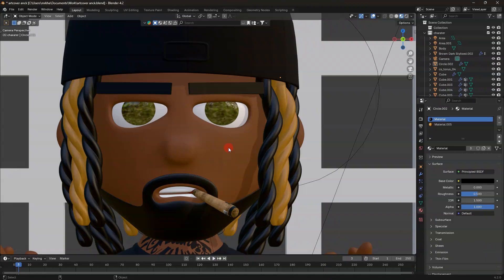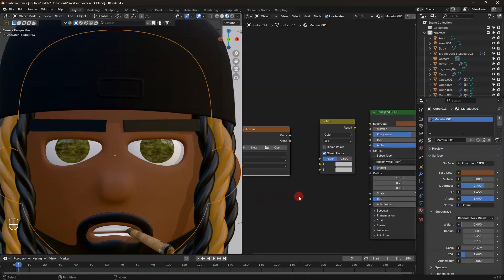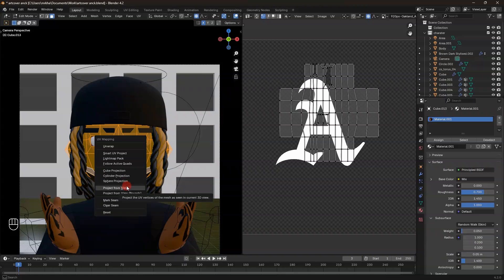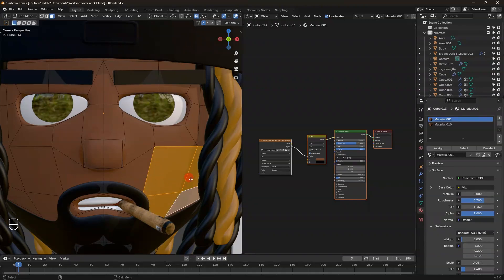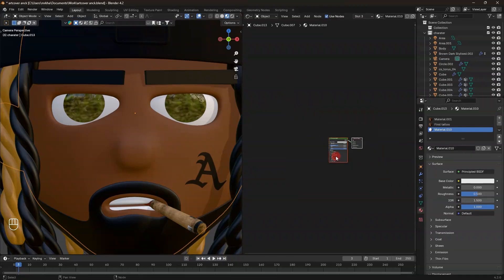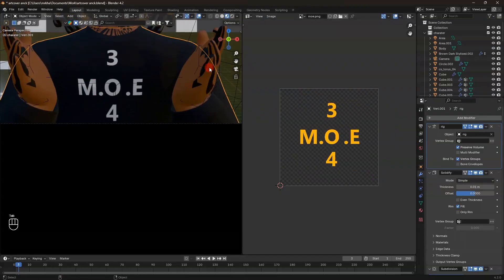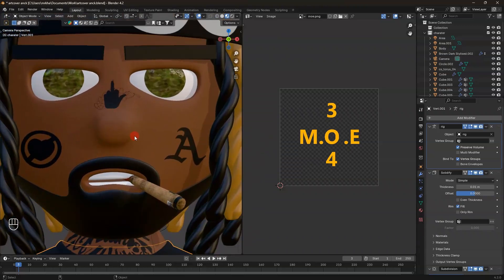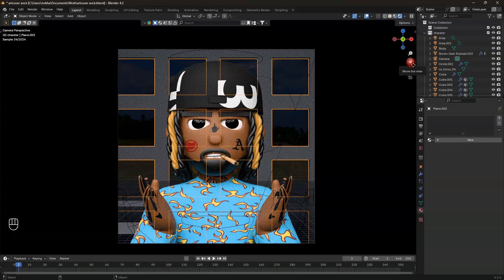How to add tattoo to your models in Blender 3D 4.2.0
This video will show you how to add tattoos to your models in Blender 3D, also multiple tattoos on your model